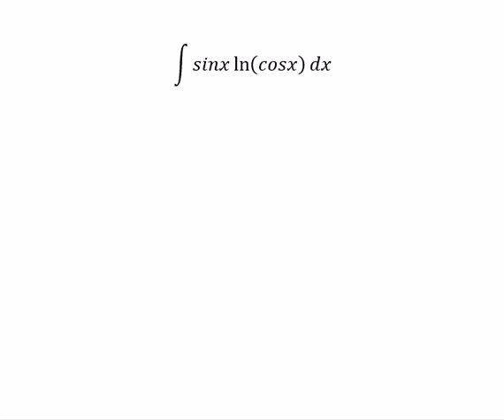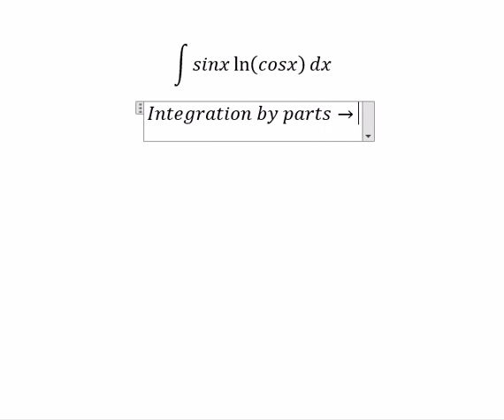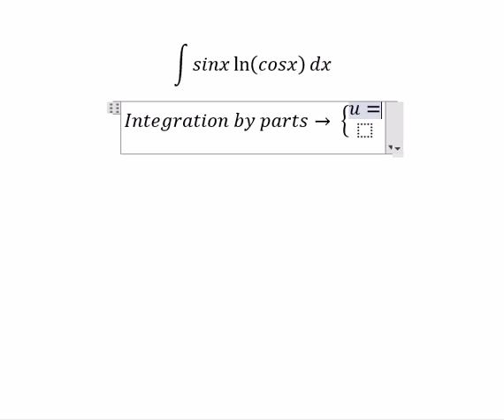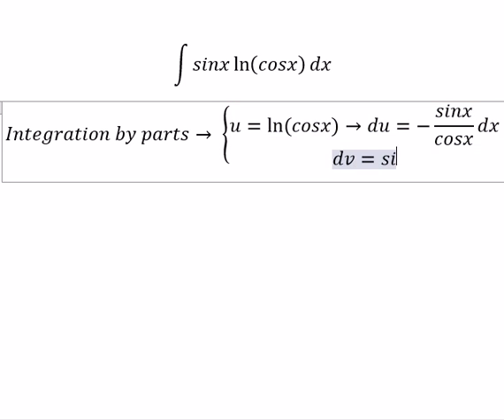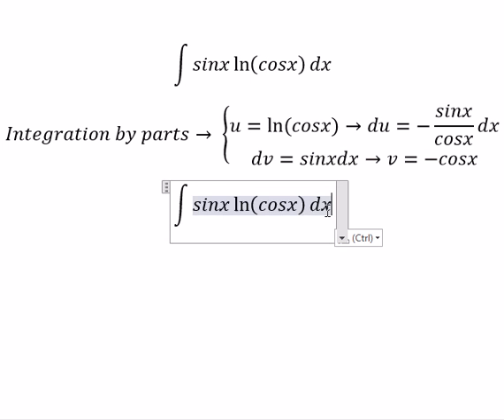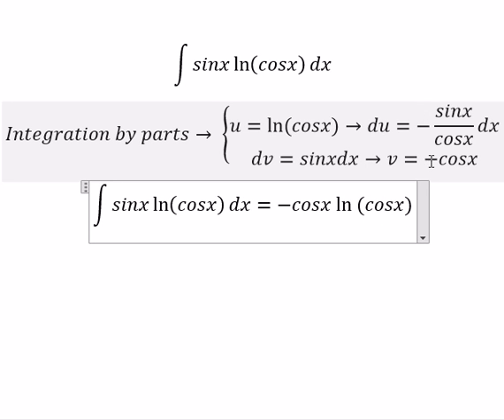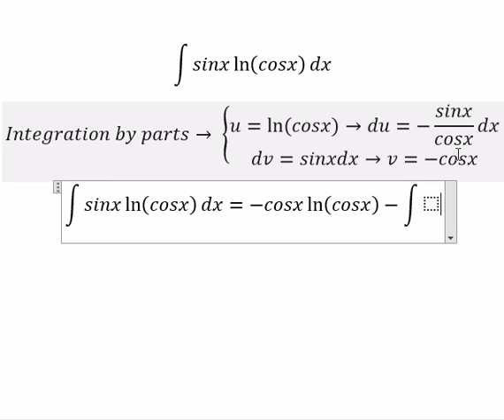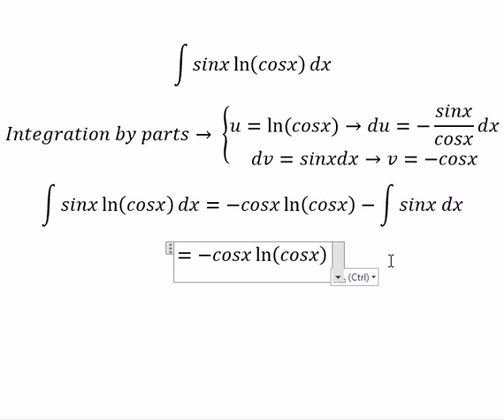Calculus help: Integral of sinx ln⁡(cosx)dx - Integration techniques and parts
Here is the answer of the question and how to solve it